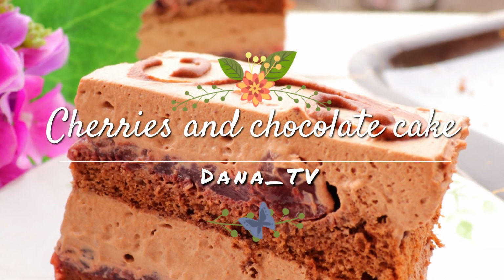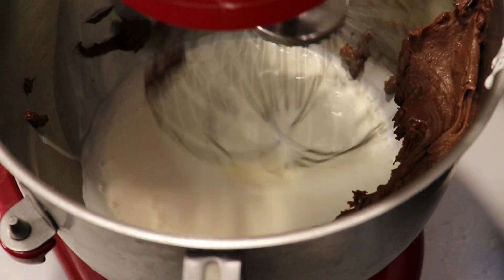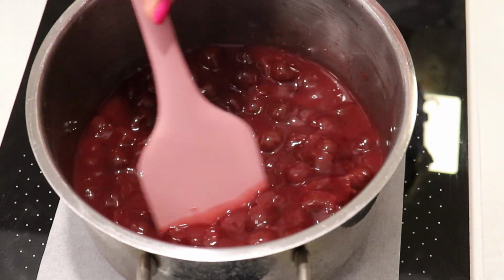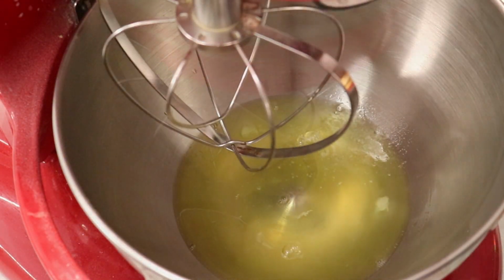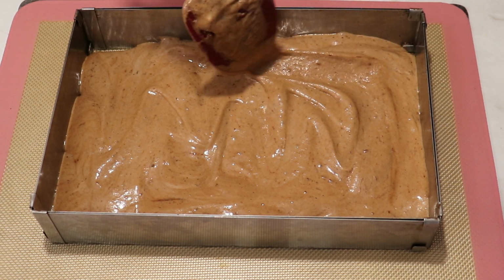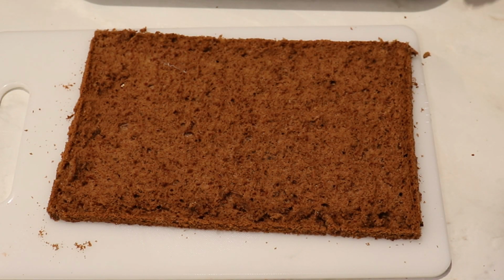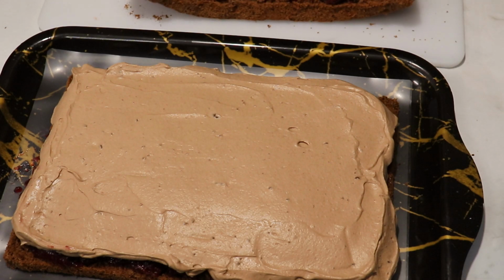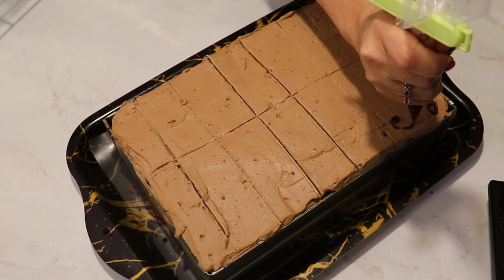Cherries and chocolate cake | Dana_TV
Cherries and chocolate cake
Filling
700 g whipping cream
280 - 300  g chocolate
Cherry filling
2 tbsp sugar
2.5 tbsp cornstarch
almond extract
720 ml cherries or sour cherries in light syrup
Sponge
4 eggs
1/2 tsp baking powder
4 tbsp flour
4 tbsp sugar
2 tbsp cocoa powder
3 tbsp vegetable oil

Metal frame
21 x 27 cm
Ive bake it in electric convection oven with fan (middle rack)
170 C - 15-17 min

Filmora